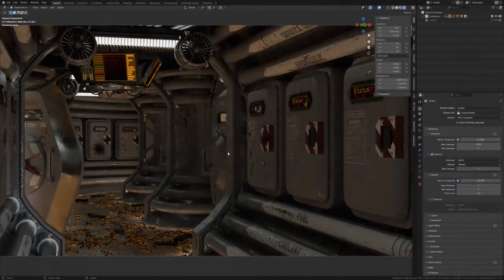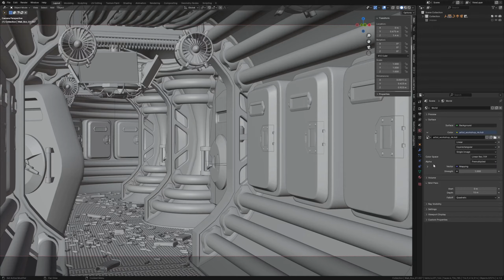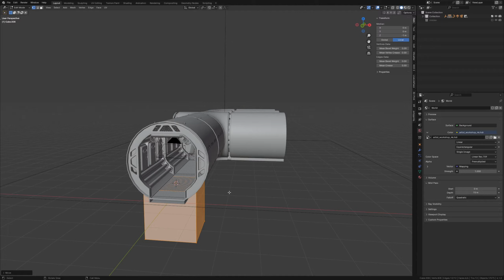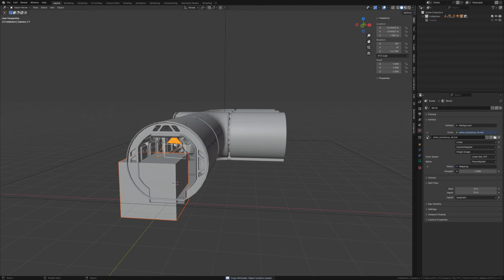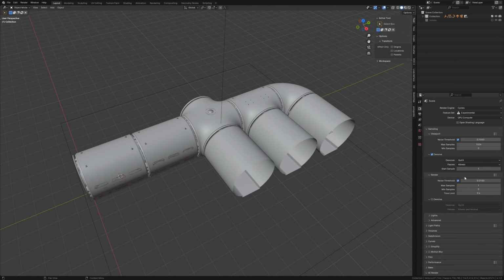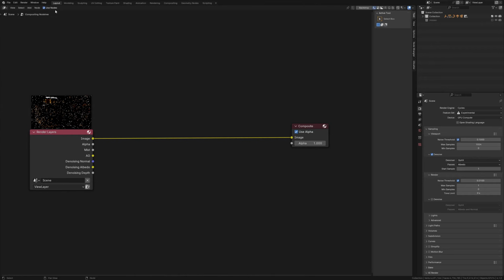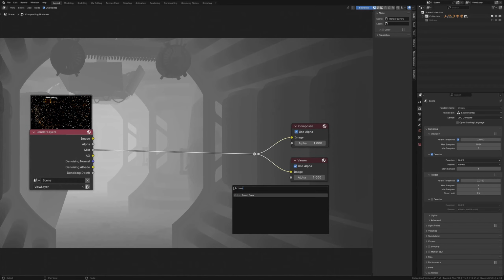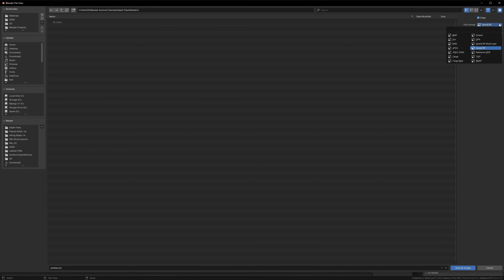Render a Depth Pass in Blender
Have you ever needed to generate a depth pass of your scene for compositing in Blender or for use in another application like Gimp, Photoshop, or even for an AI tool of some kind? Blender can do that, and this tutorial will show you how.